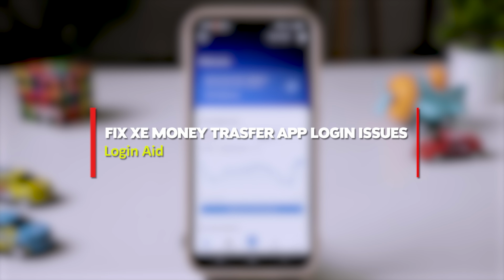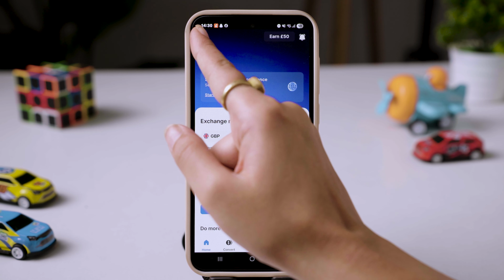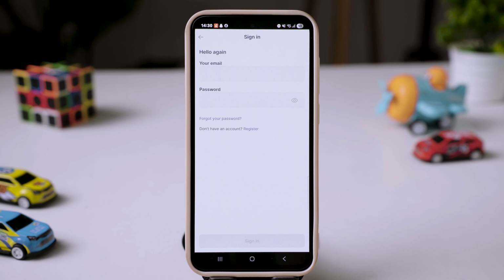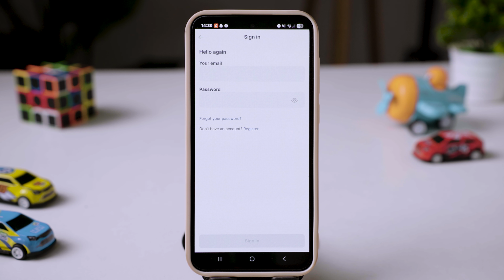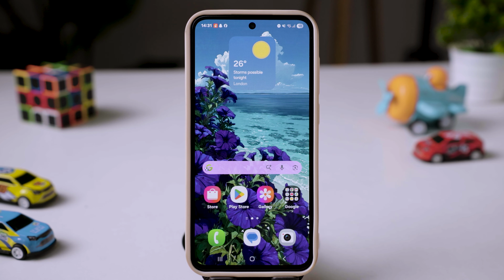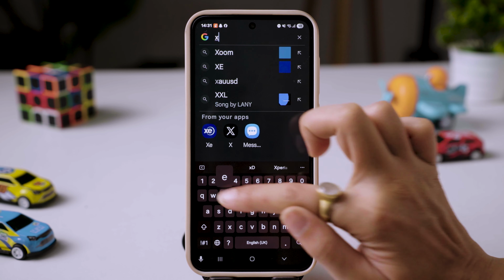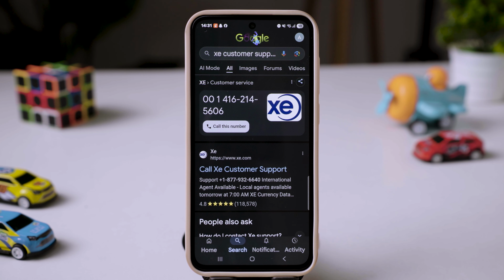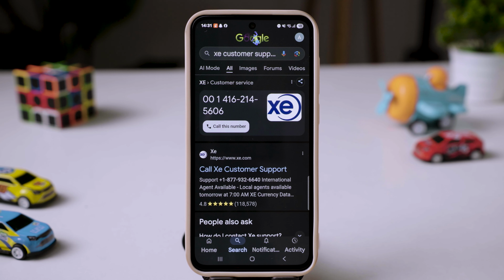How To Fix XE Money Transfer Login Issues | Troubleshoot XE Sign In Errors 2026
Having trouble logging in to the XE Money Transfer app? In this quick tutorial, you'll learn how to fix XE Money Transfer app login issues and troubleshoot common problems that can prevent you from accessing your account.